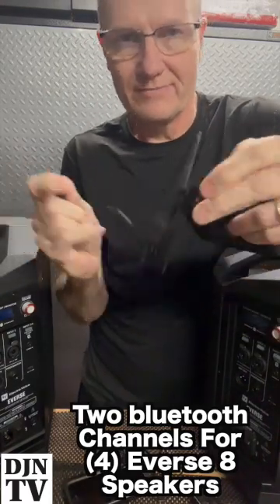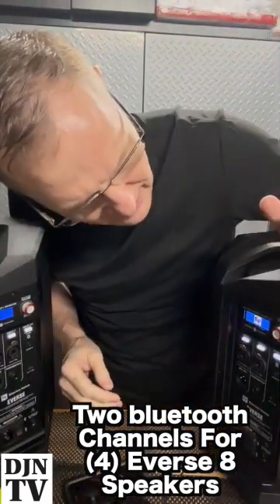How To Run 4 Everse 8 Speakers from One Mobile Device Without Wires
Check out items from the video here:
Mii B03Pro Bluetooth 5.0 Transmitter Receiver
EV Everse 8

In this video, John shares how he is going to use a Bluetooth dual transmitter to run to control Everse 8 speakers which will wirelessly feed the partner Everse 8 speakers giving a wireless setup of 4 speakers filling a backyard.